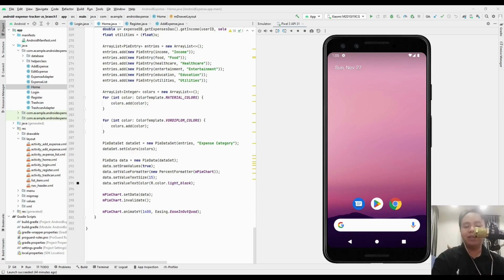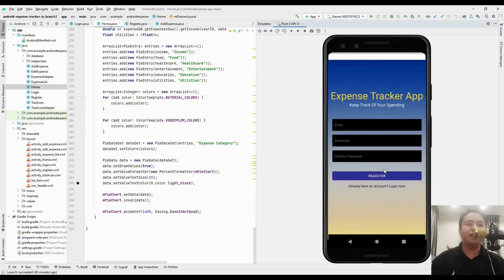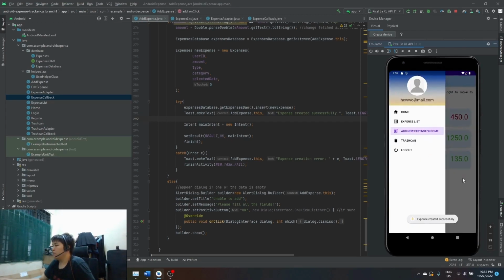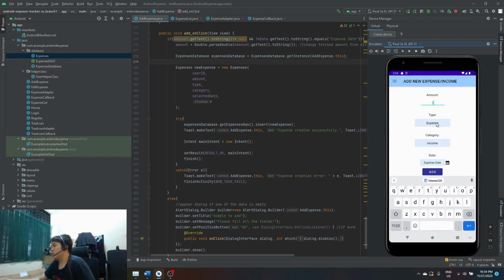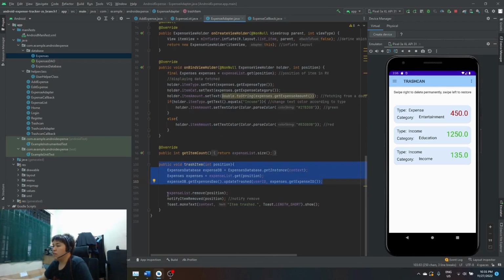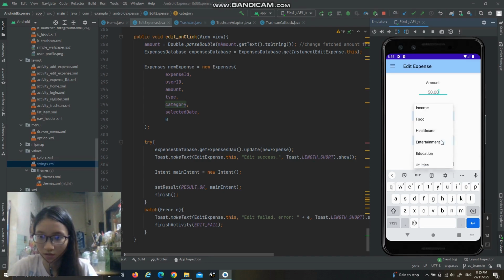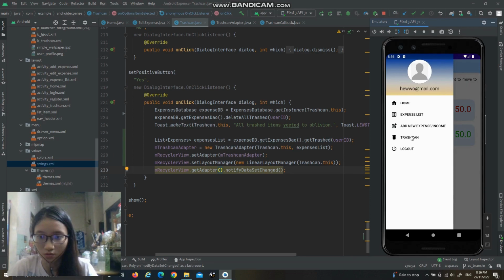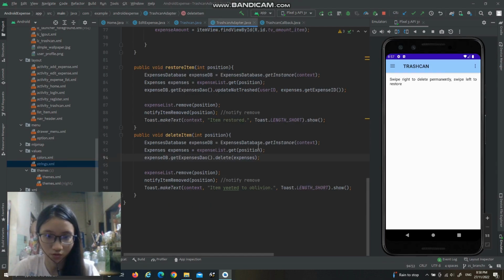A202SGI Android Development Skills - Group 9 - Expense Tracker App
This video will be a demo for the Expense Tracker App part by part by the teammates, which are:
1. Vishnu Murthy
2. Eason Chin
3. Tan Zhi Shan

The app consists of functios such as:
1. Login, register and logout
2. Home
3. Add Expense/Income
4. Expense List
5. Edit Expense/Income
6. Trashcan